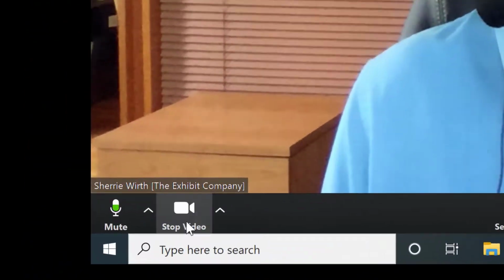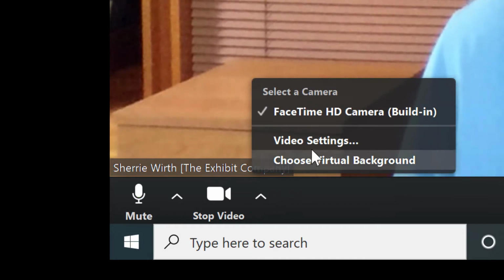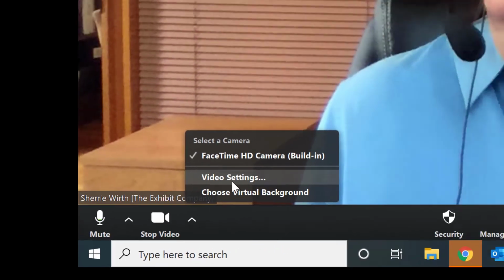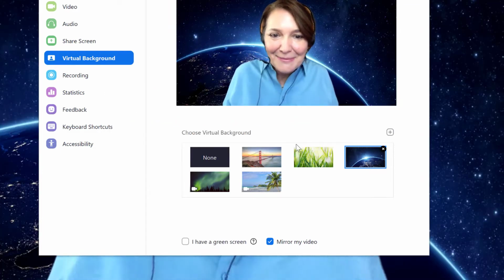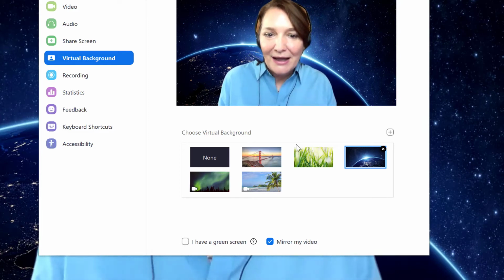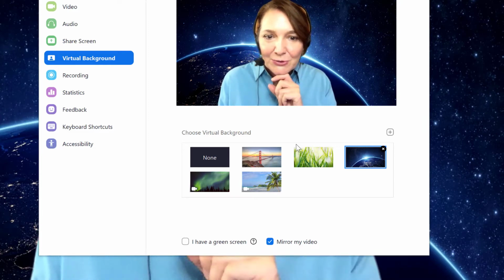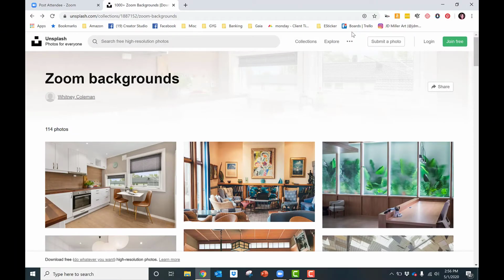Setting Up a Virtual Background in Zoom (and a resource for free high-quality images)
In this short tutorial, we explore how to set up a virtual background in Zoom and show you where to find free high-quality Zoom background images.